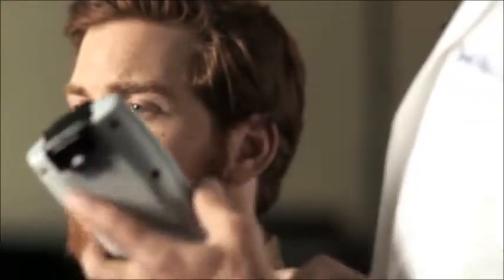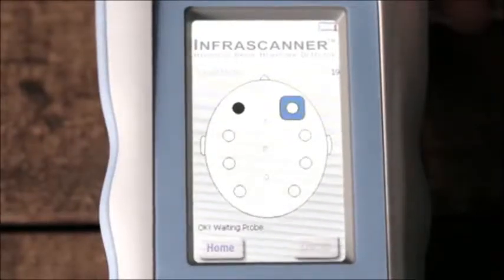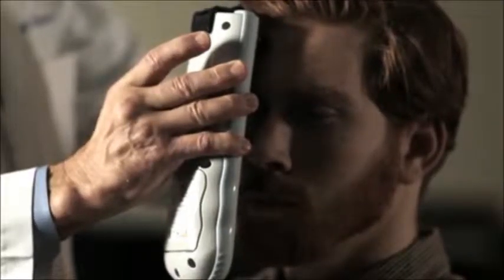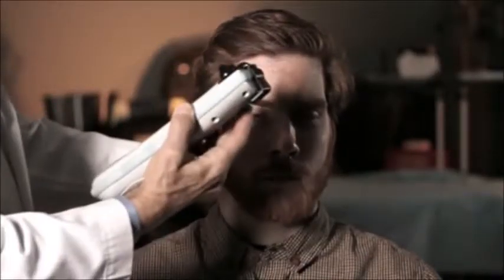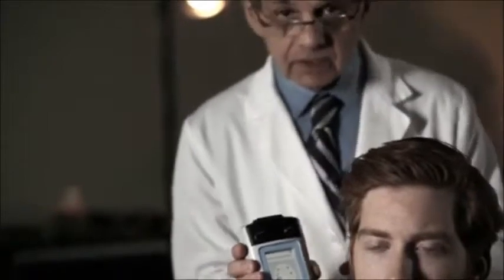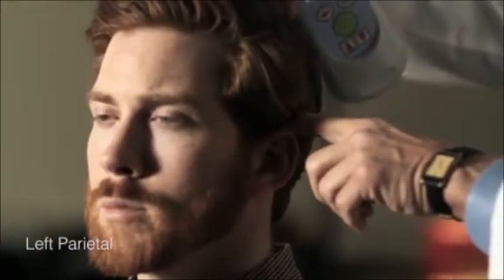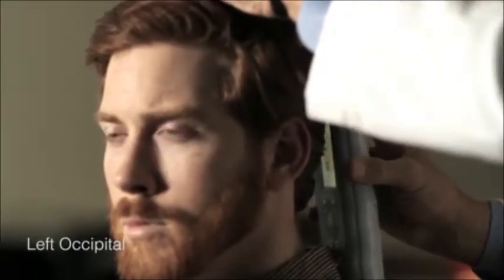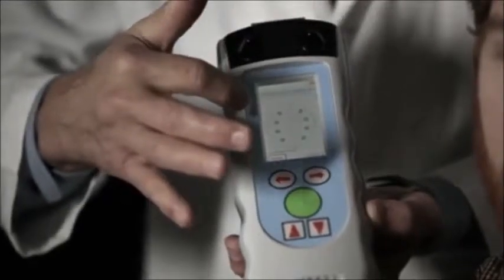Using the Infrascanner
Demonstration of how to do a InfraScan to detect a brain Hematoma